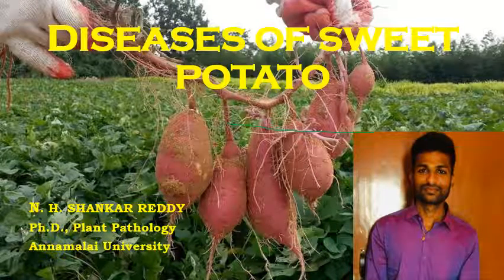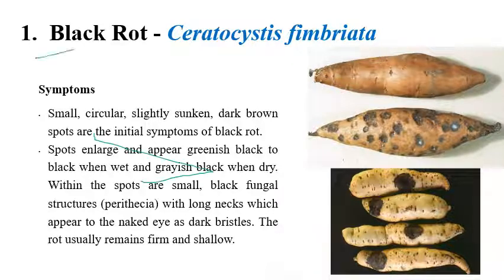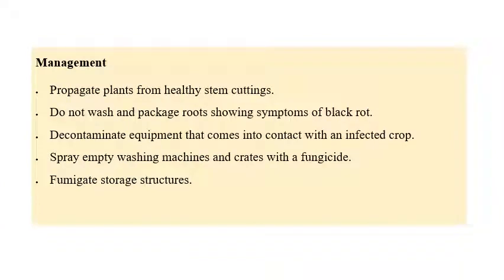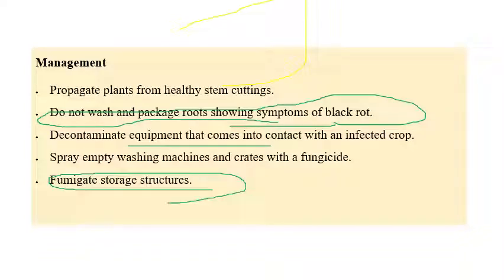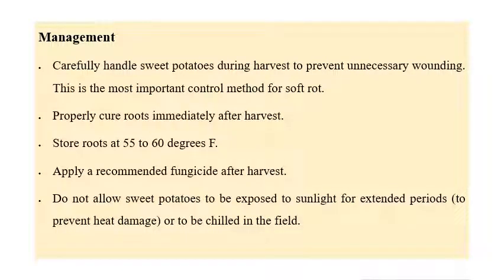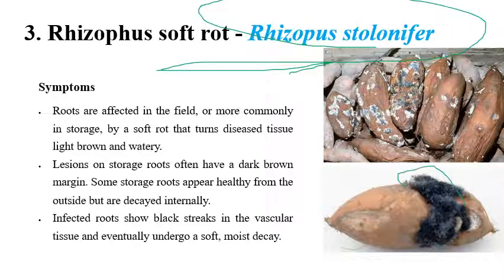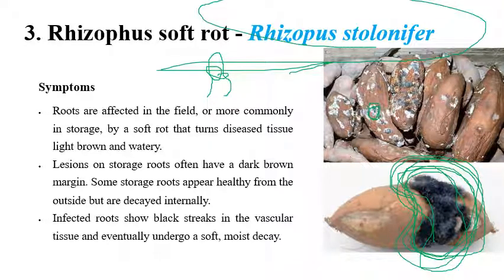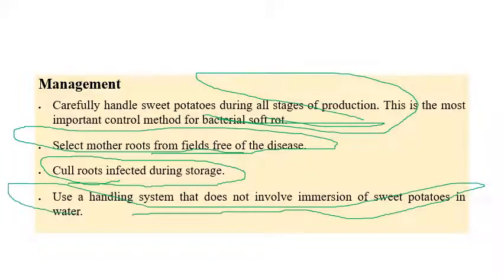Diseases of Sweet potato | Tuber Crops | Plant Pathology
A brief explanation regarding various diseases infecting sweet potato crop.